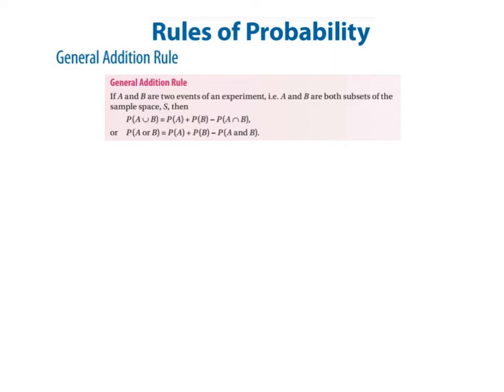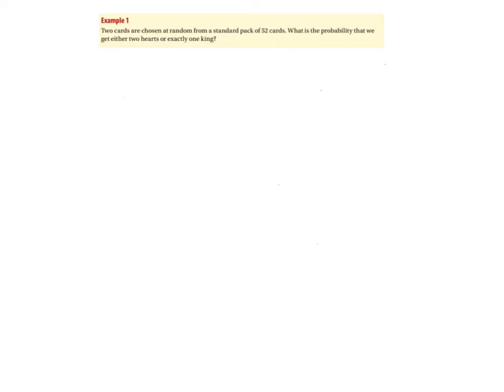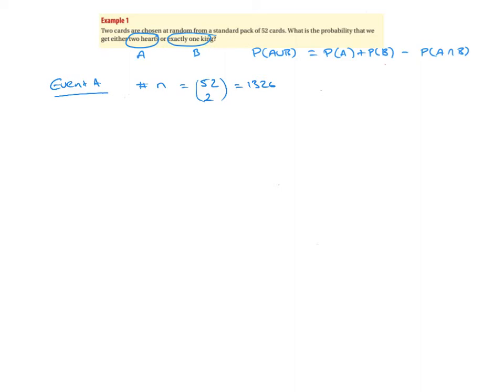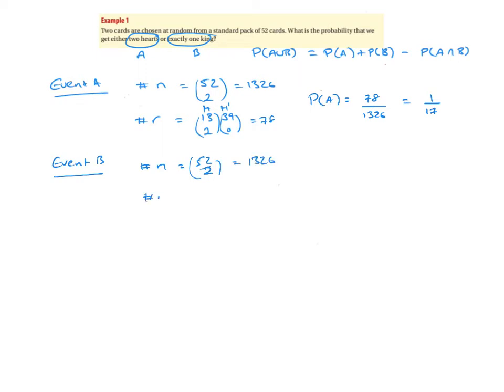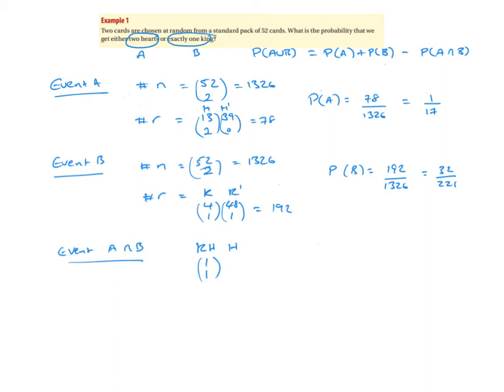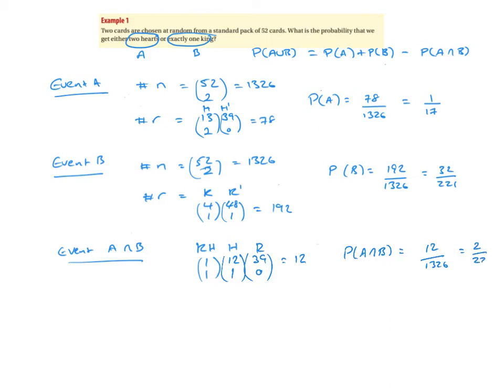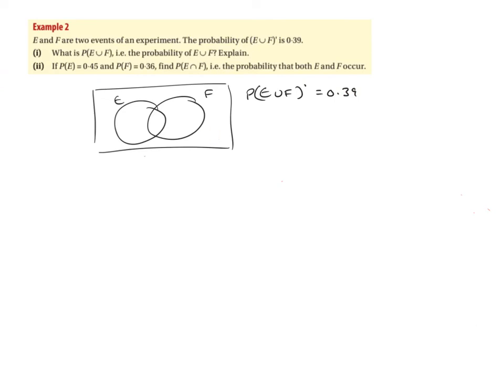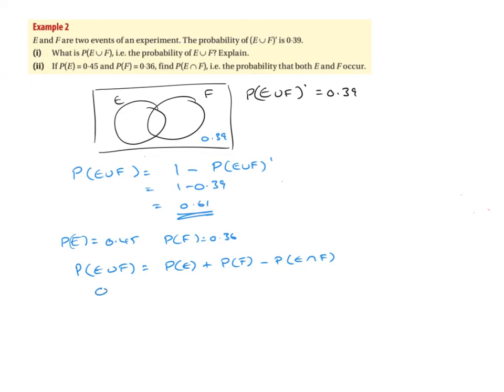23.1 probability rules